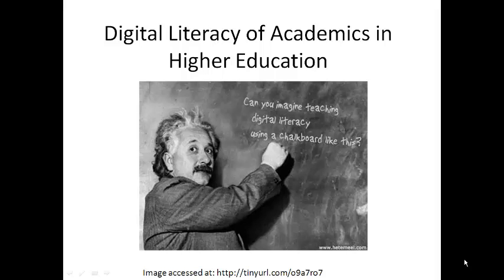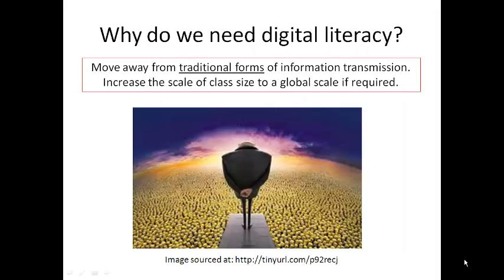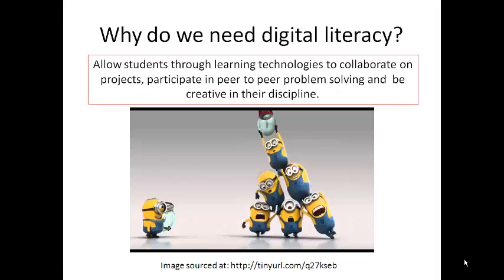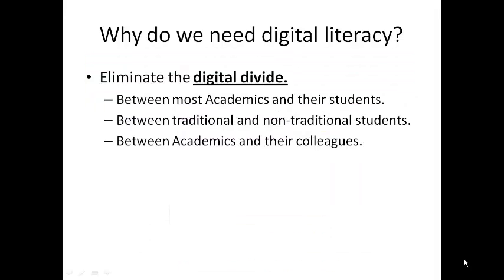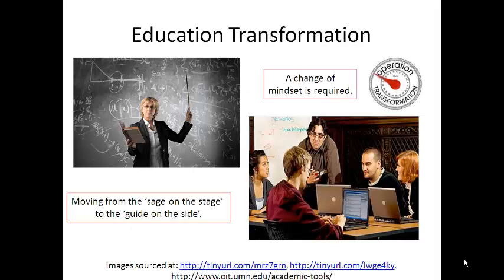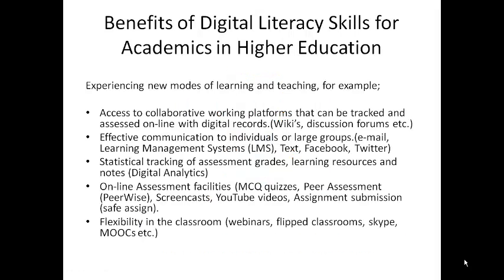Christine digital literacy